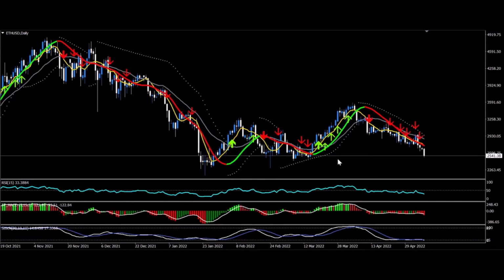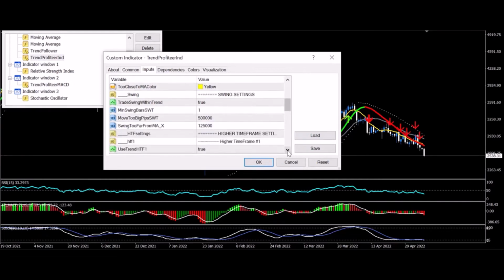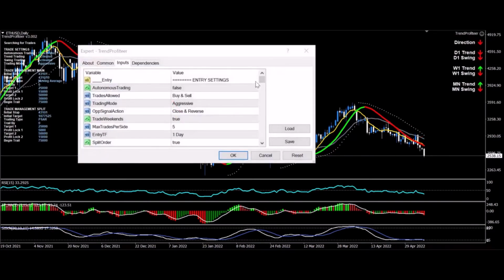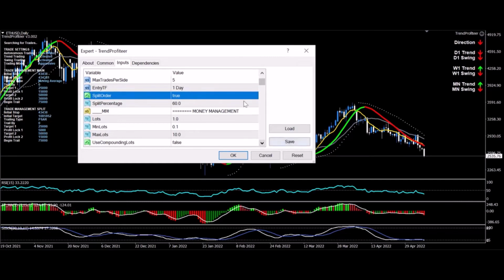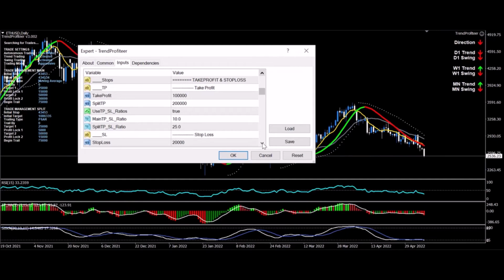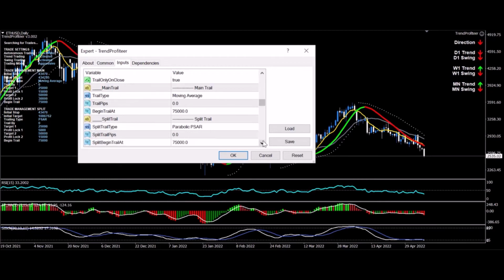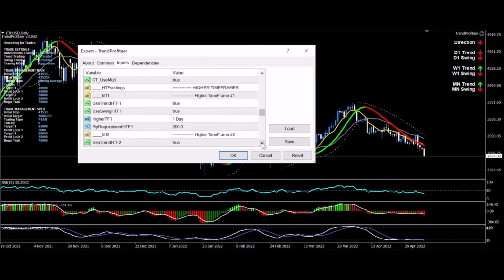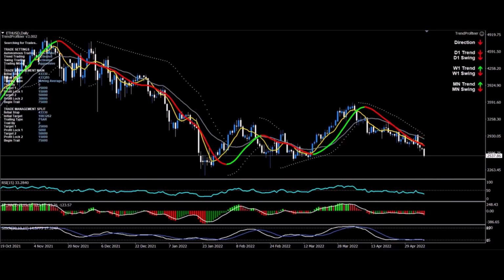Best Crypto Trading Indicator For Beginners - Trend Profiteer Software Demo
What is a Power Swing? A Power Swing is a move in the intended direction that is already in a Power Trend.

How does the system identify the overall trend? The system tracks 3 higher timeframes. By default they are the daily, weekly and monthly periods and can be adjusted depending on your preferences. The 3 higher time frames are broken up into trends and swings and the system displays and determines the overall trend based on these 6 factors so you never need to guess the direction of the trend.

Does the system give me clear take profit signals? Yes. The Expert Advisor (trade assistant) determines Take Profit points when trades are closed, as well as Lock-In Profit Levels where stops are moved automatically to lock-in profits throughout the trade. Settings can be customized so you can secure profits with various trailing methodologies.